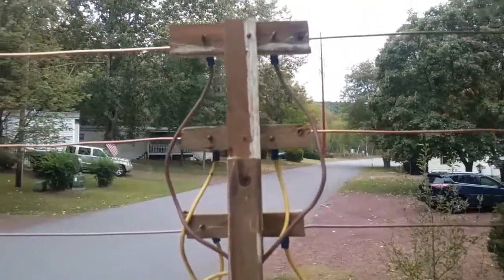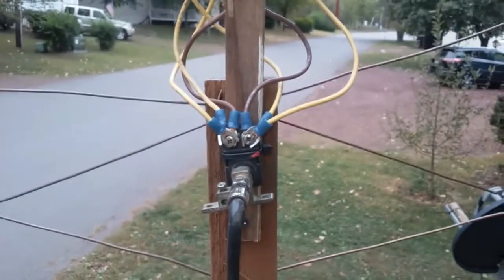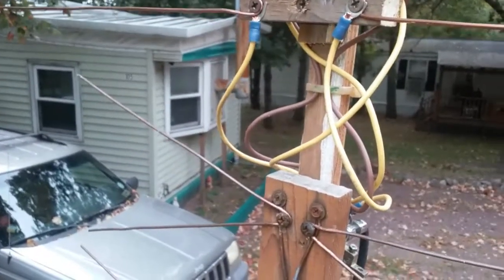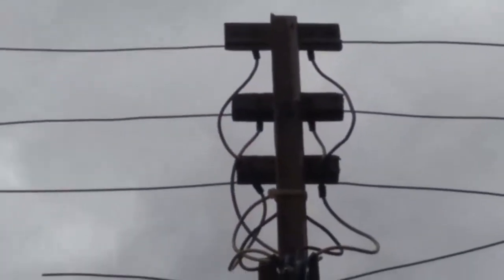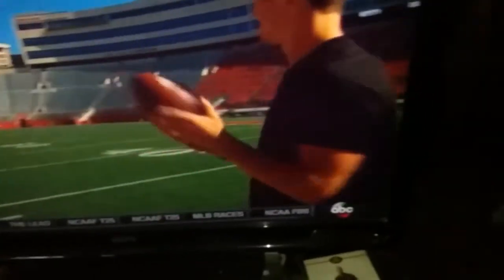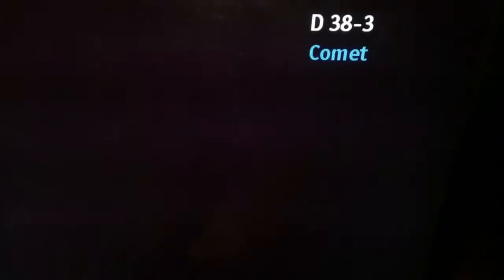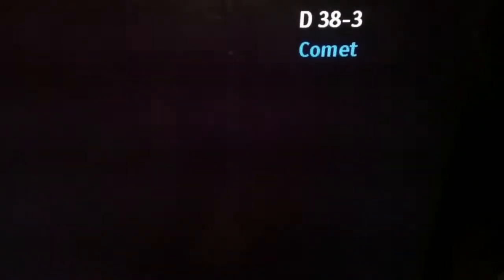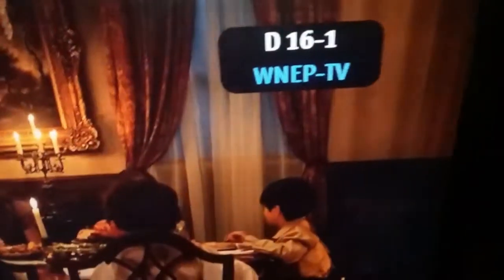New digital hd antenna uhf and vhf coincide together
i made this vhf  antenna mixed with uhf by crossing the center row wires while the upper antenna and lower antenna connect on same sides. anyways it increased my channels